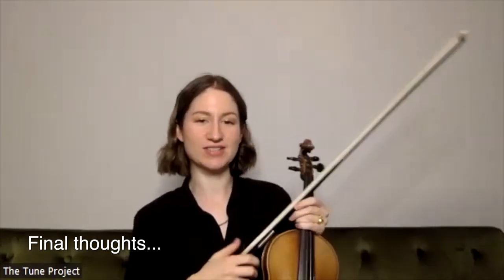Las Mañanitas // LIVE Fiddle Lesson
In this workshop, I taught the tune "Las Mañanitas" on the violin!